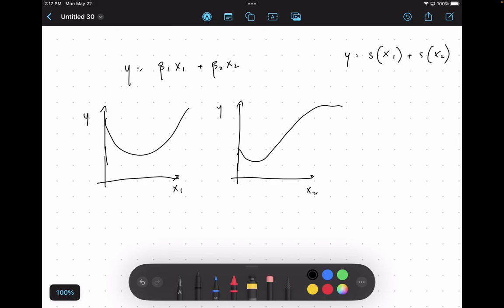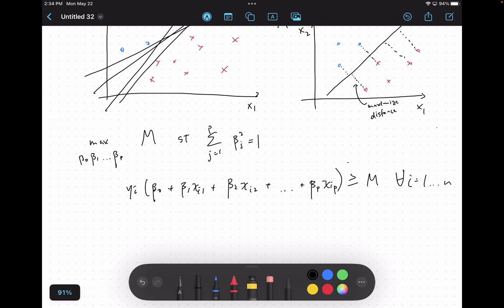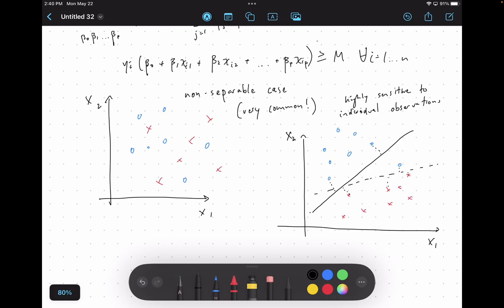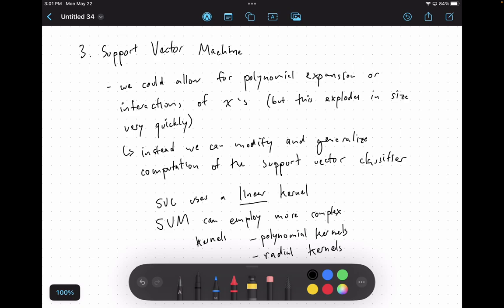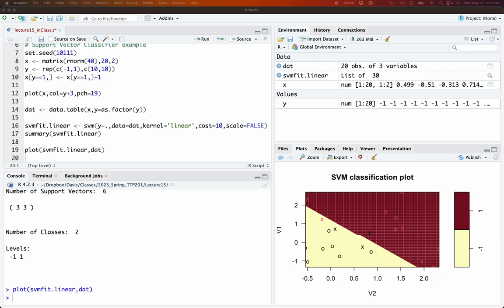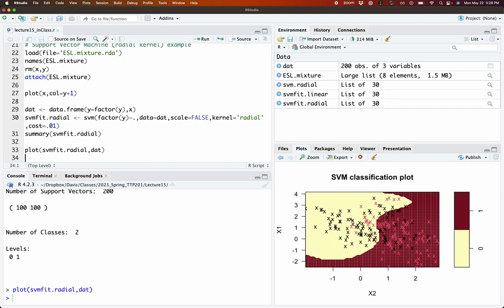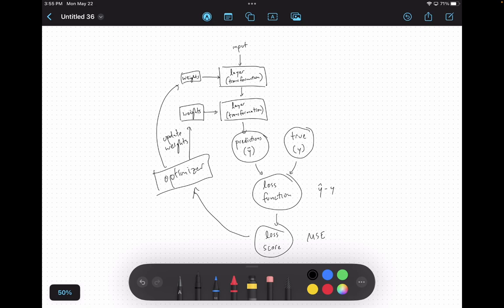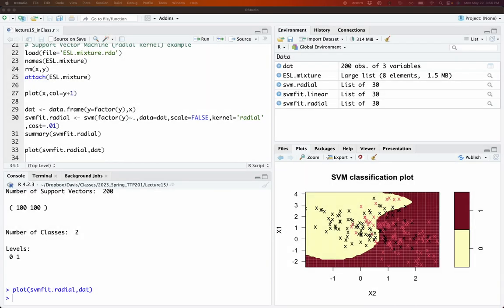UC Davis TTP 201 - Applied Data Analysis Lecture 15